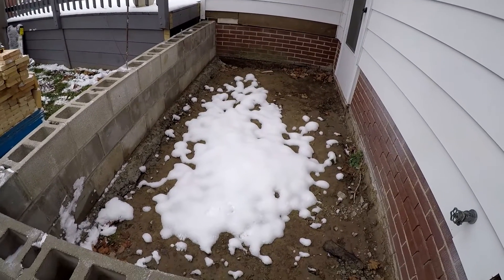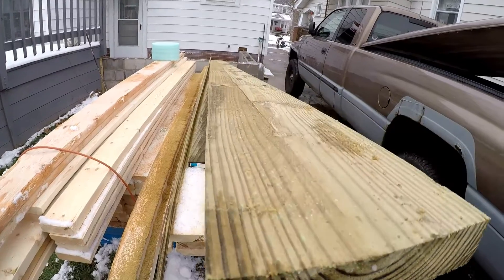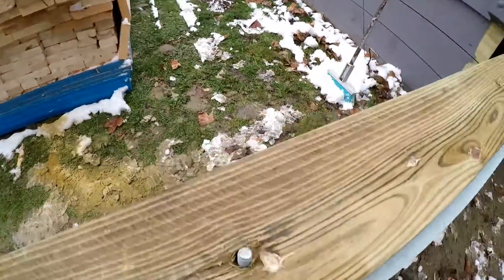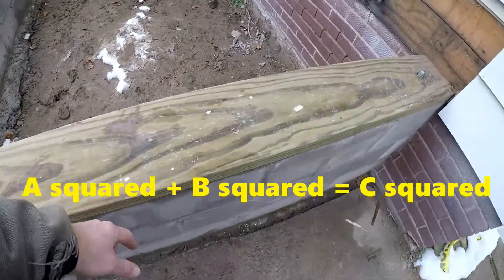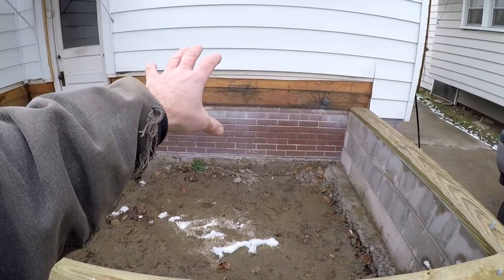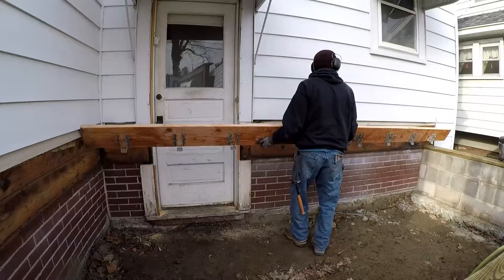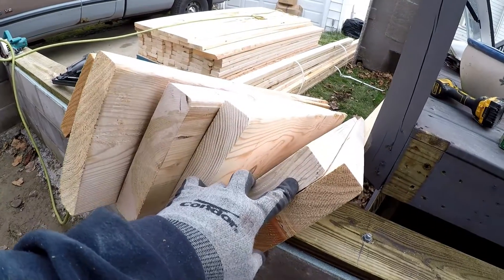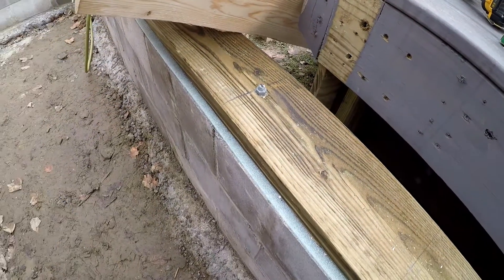Adding A Bathroom #1 | Checking For Square | Laying Out Joists | How To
Here's part 1 of a build series...framing a small bathroom addition. This involves prepping the foundation for plates, removing the existing siding, and checking the foundation for square using the Pythagorean Theorem. Check it out!